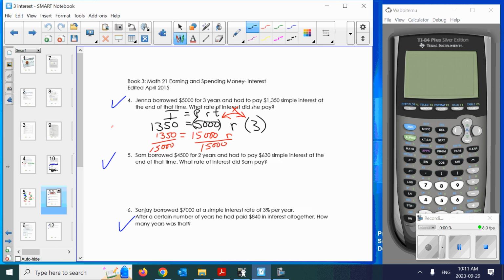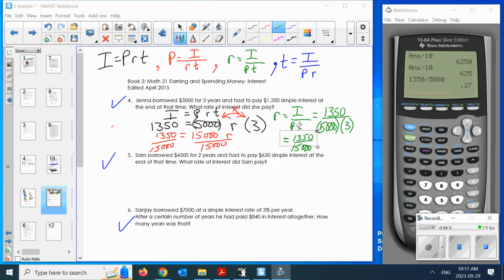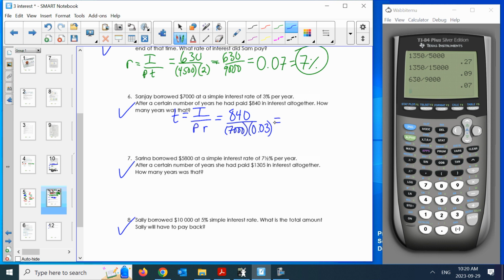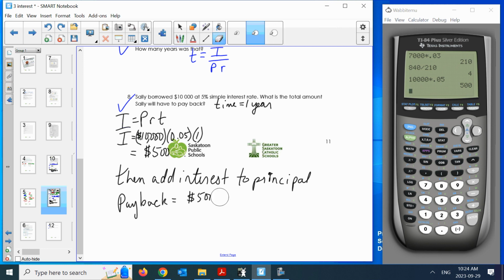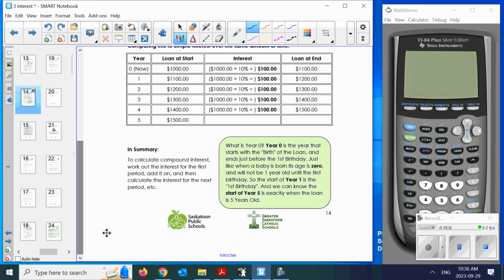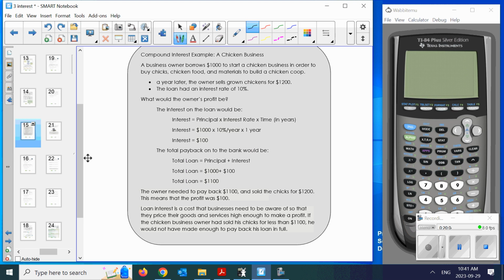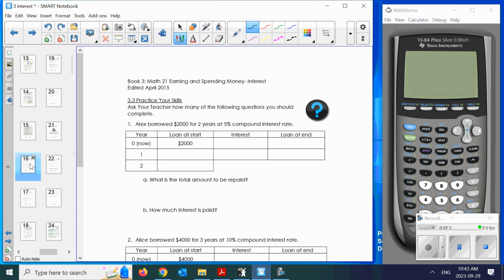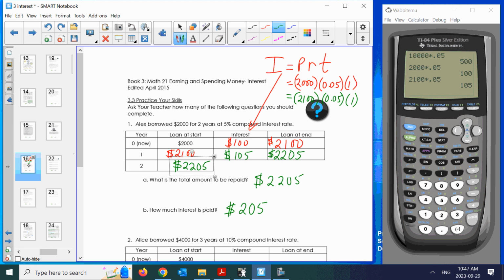Math 21 3 Interest L3 Compound interest